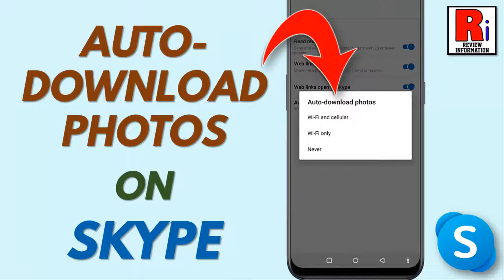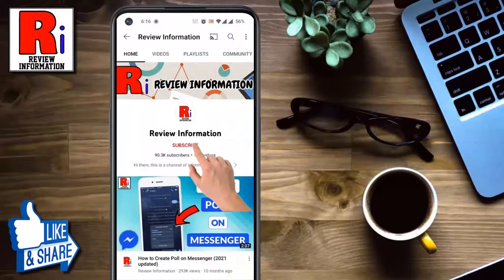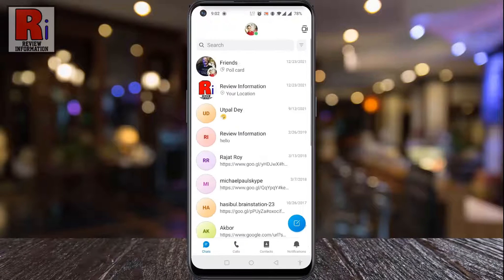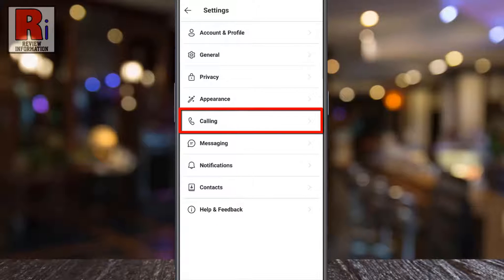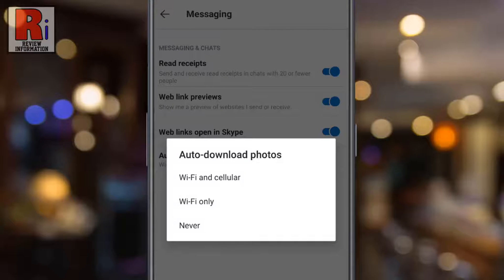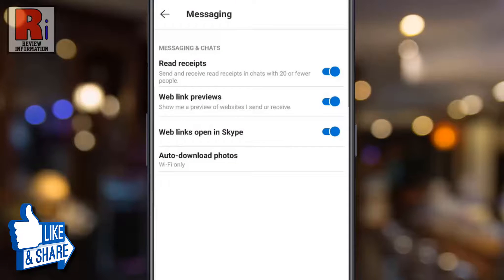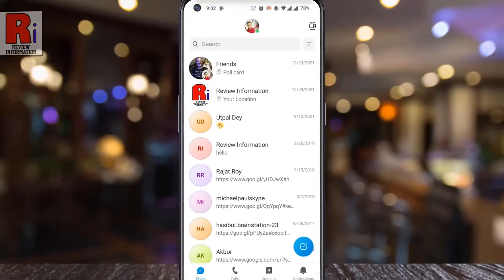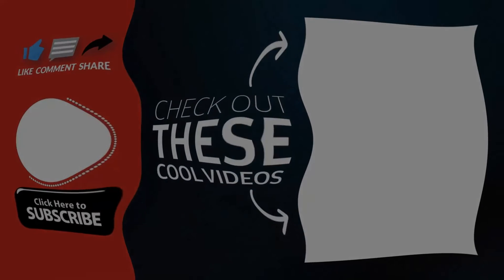How to Change Auto-Download Photos Setting on Skype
In this video I will show you, How to Change Auto-Download Photos Setting on Skype.

Open the Skype app on your Phone. Tap on your profile picture from the top of the screen. Go to settings. Then select calling. Here you will find, Auto-download photos. Tap on this. If you want to stop new photos to be downloaded automatically, select never.

And if you want all the new photos will be downloaded automatically only on wi-fi network, select wi-fi only. From now on, you need to download all the new photos manually when you are using cellular data.